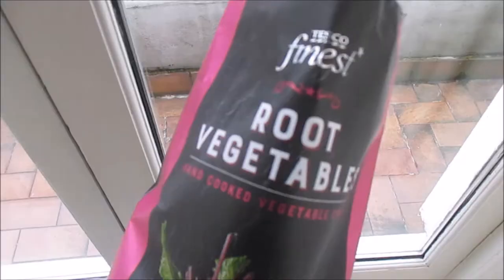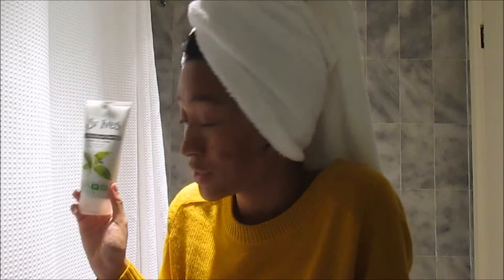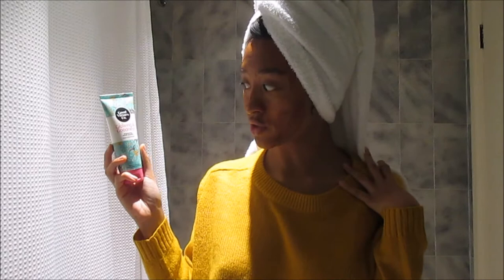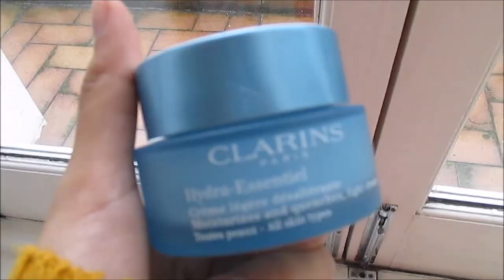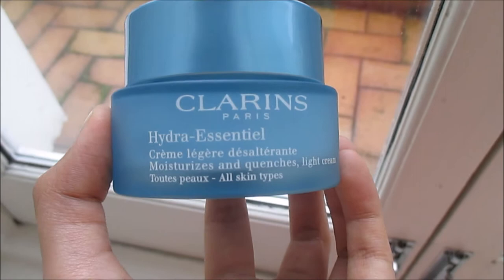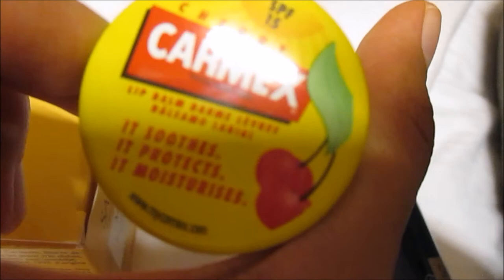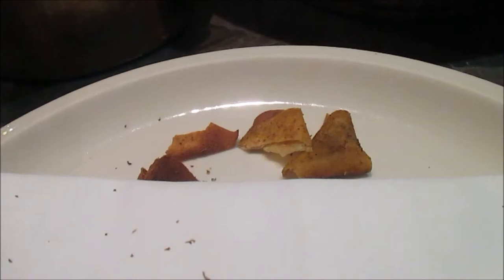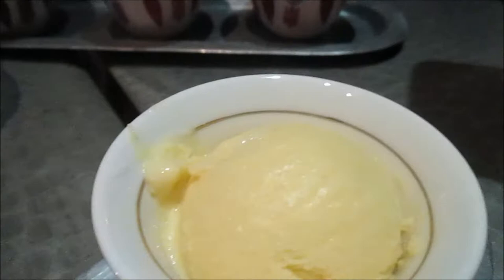Daniel Caesar (Live @ JavaJazz) // Paris+London Vlog!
A snippet of my experience of watching the HOLY Daniel Caesar Live in Jakarta, and a look into my London & Paris trip!